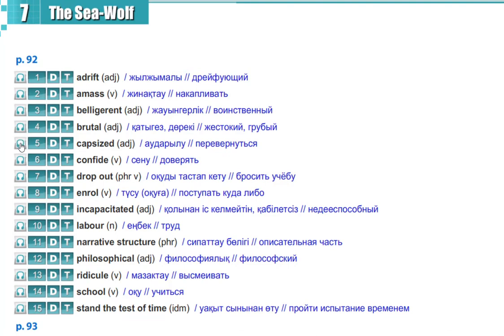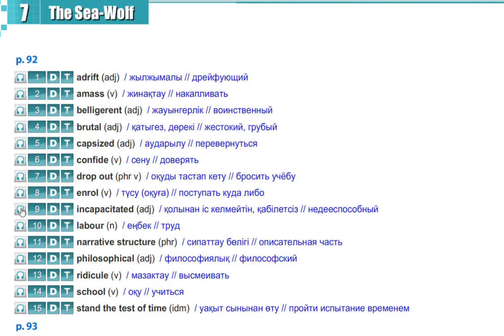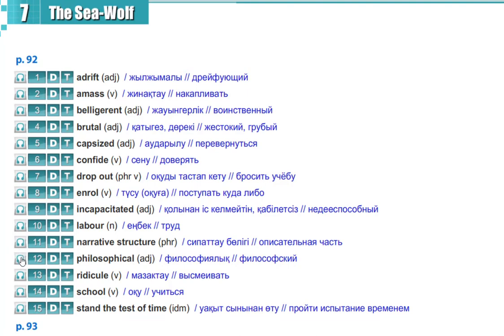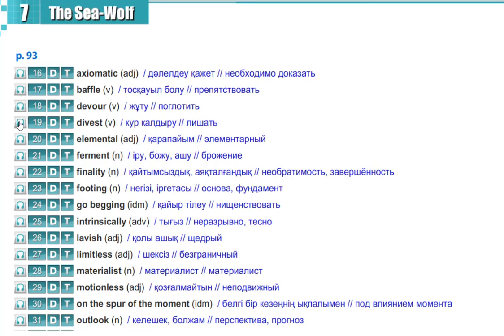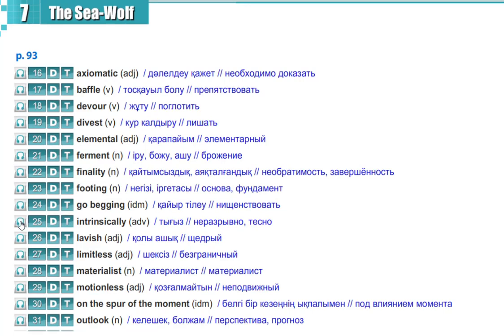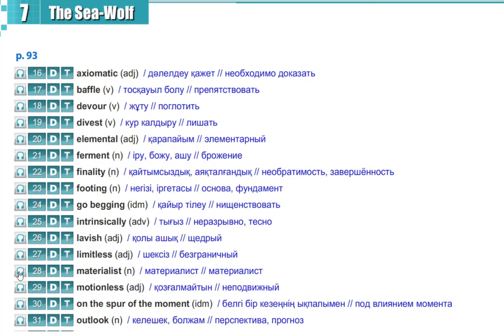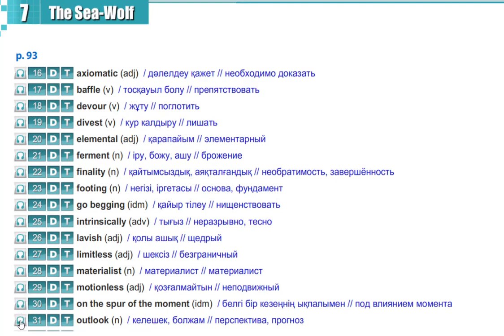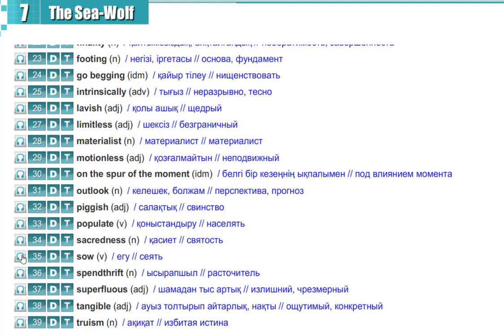Aspect 11 grade Module 7 Wordlist